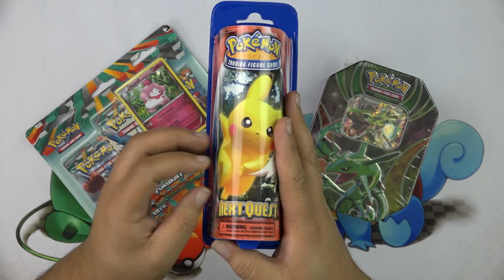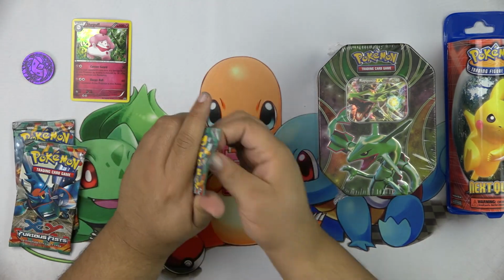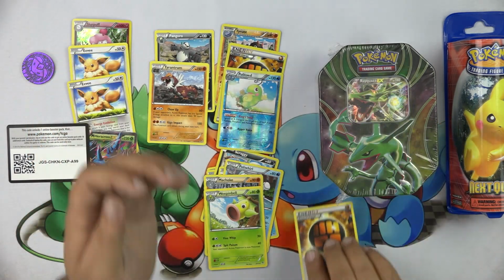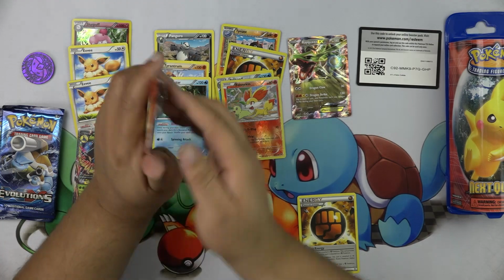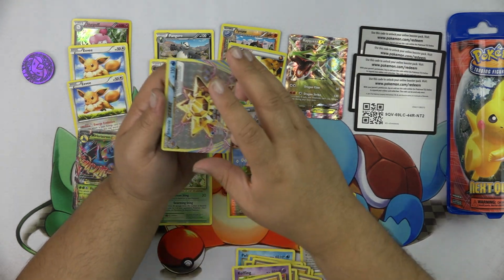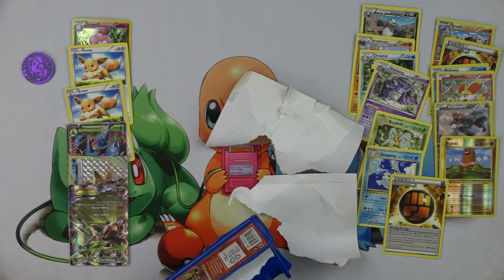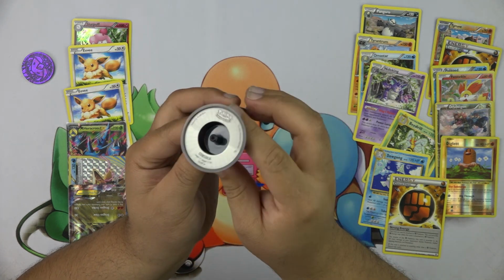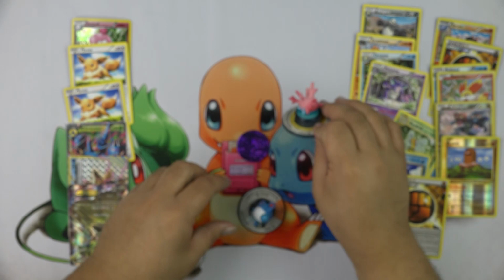Wacky Wednesday: Pokemon Trading Figure Game, Rayquaza Pokémon Tin, and a Three pack blister.